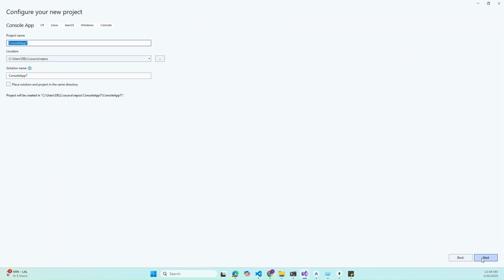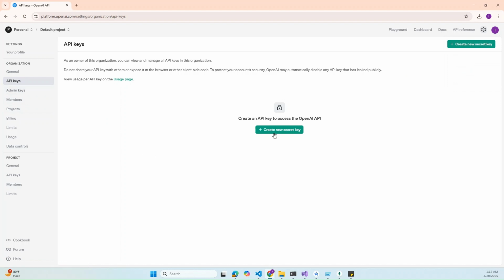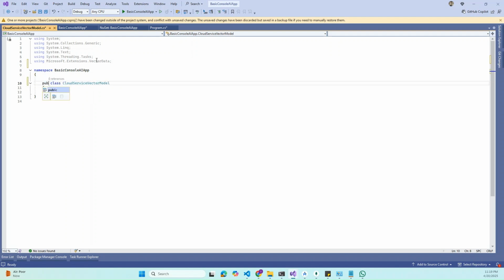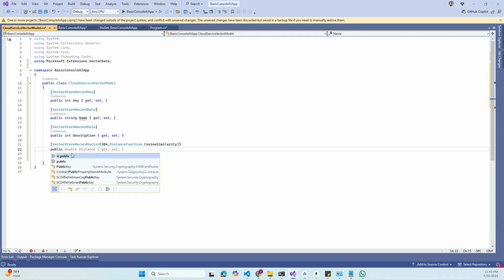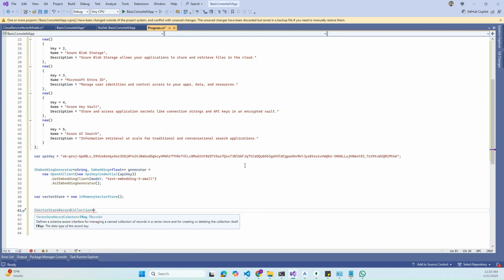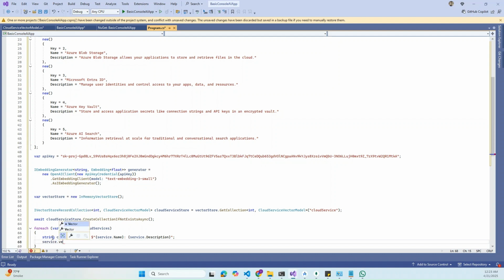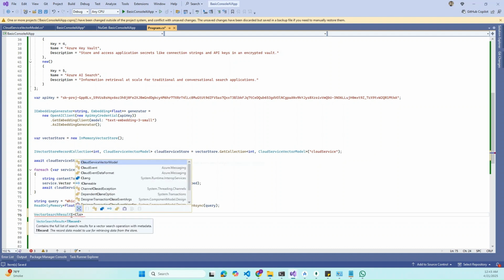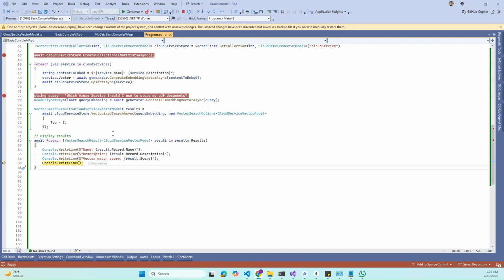Configuration With .Net Core 8.0 And Open AI